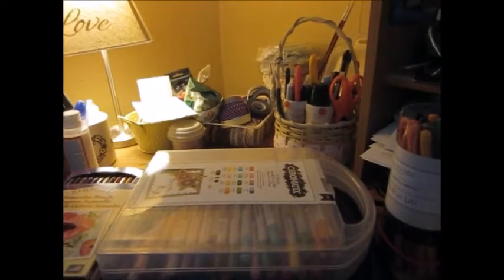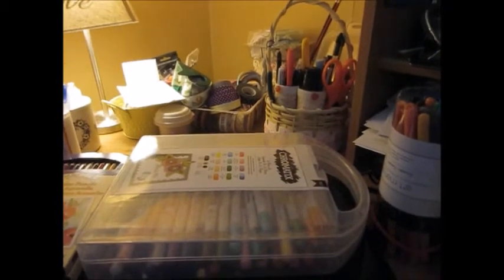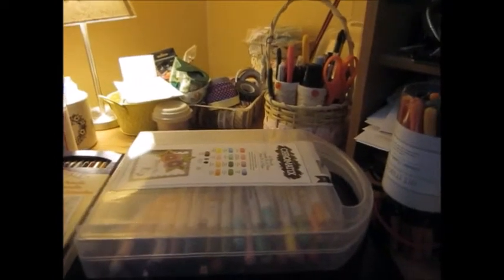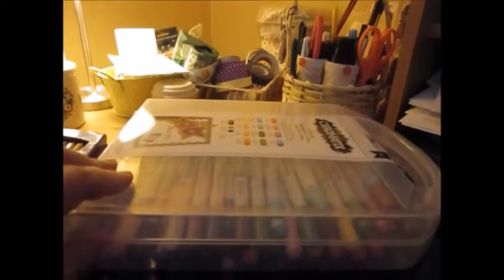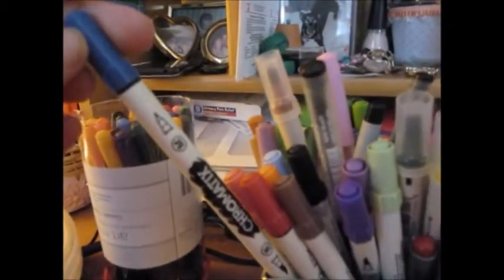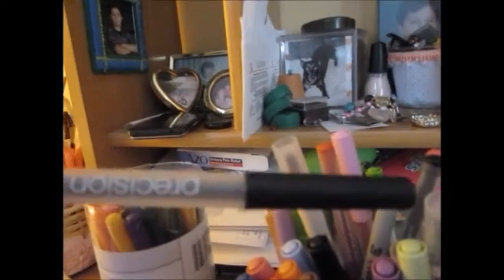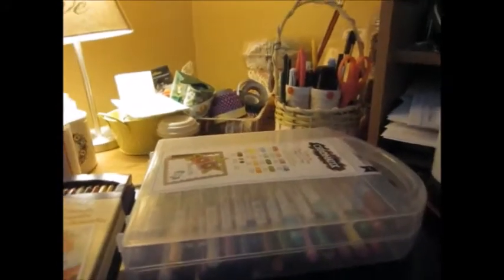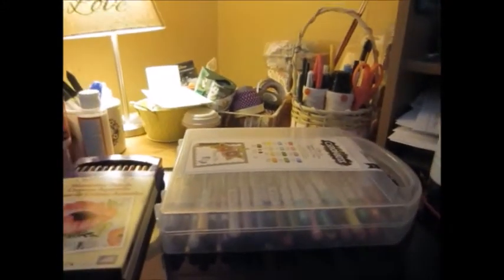VR to Sybil B "Show Me Your Markers" Giveaway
Thanks Sybil for having such a wonderful giveaway. Love ya much.